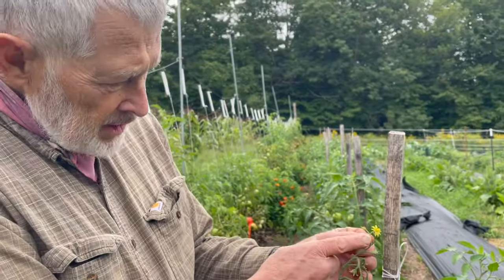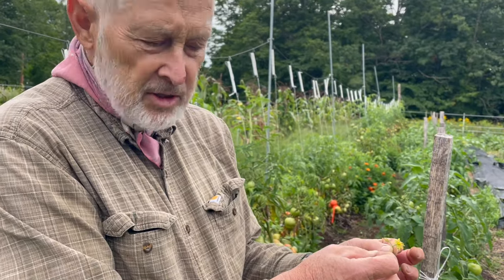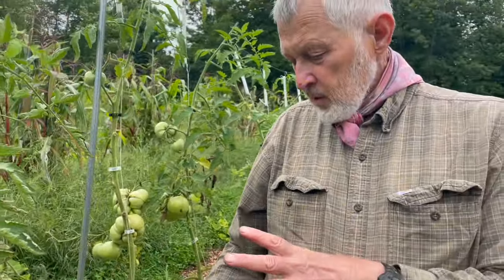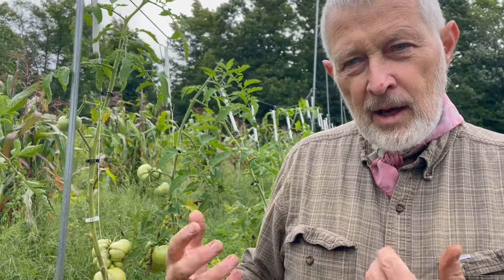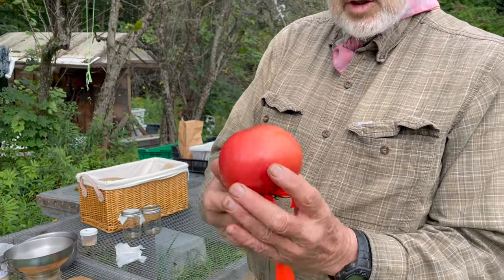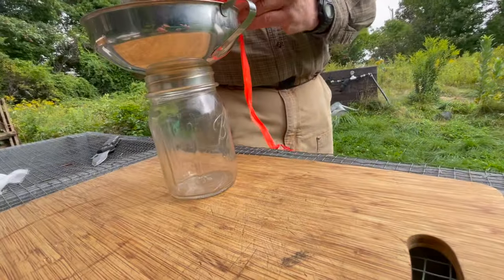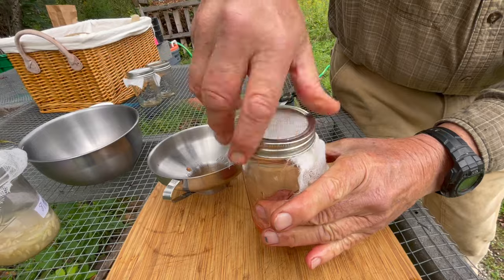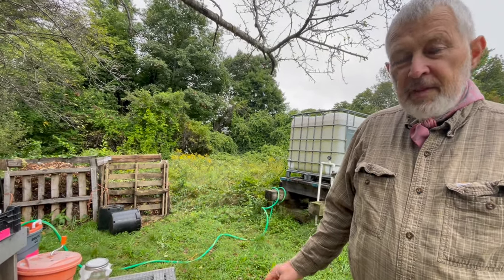Saving Seeds Part 2: How to Save Tomato Seeds | FEED Kearsarge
We’re back with Professor Leon Malan in the Colby-Sawyer College Main Street garden where he shows us how to save tomato seeds.

If participate in the Tray it Forward program, if you’re new to gardening, or even if you’ve been gardening for a while, there's always something to learn.

Check out Part 3 of this series - how to save cucumber seeds and Part 1 - why save seeds?

This is part of the FEED - Food Education, Expansion, and Distributed - Kearsarge Initiative, a collaborative effort to grow gardeners and support food security in the Kearsarge region of New Hampshire.